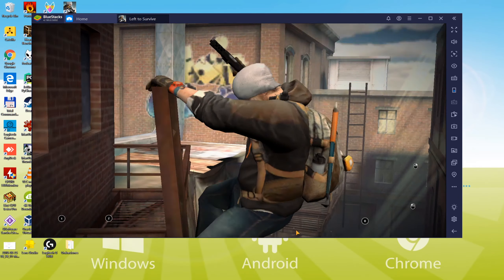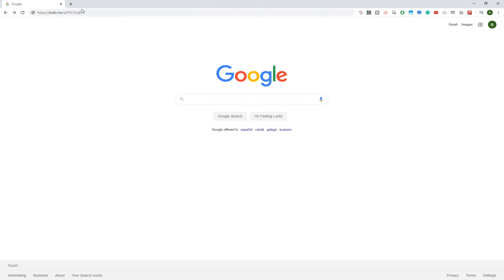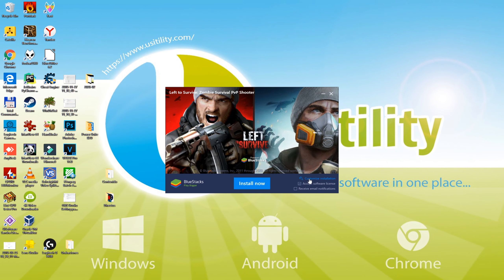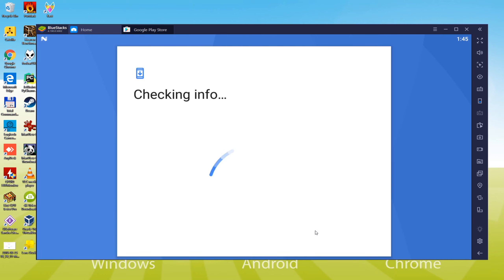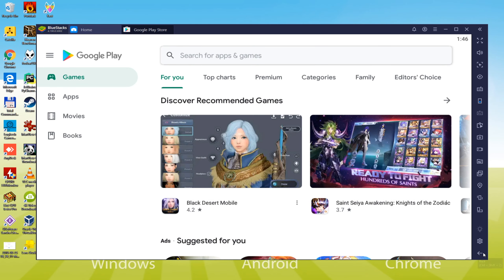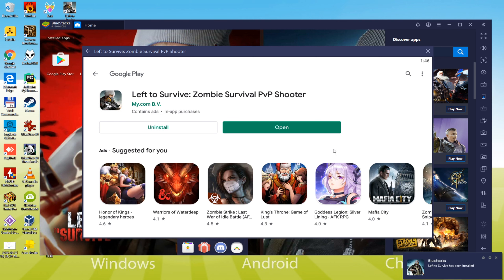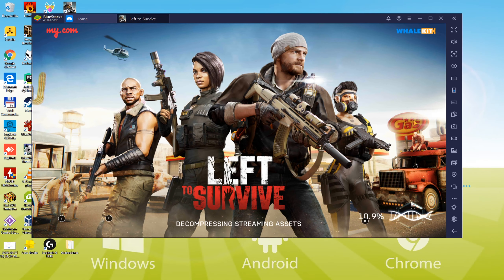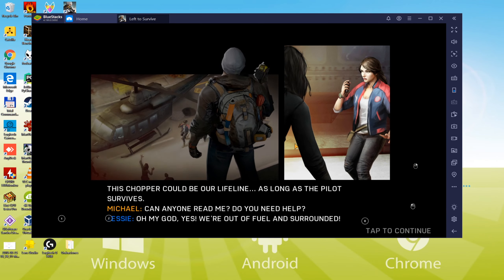🎮 How to PLAY [ Left to Survive ] on PC Usitility1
How to play Left to Survive on PC Download free

0:26 Go to BlueStacks website
0:54 Download Left to Survive on your Windows PC
1:01 Launch the installer of Left to Survive
1:16 Customize installation and change the install directory
1:27 Install Left to Survive on your PC
1:52 Sign in on Google Play
2:06 Accept Google Terms of Service
2:22 Create a backup on Google Drive of your emulated device
2:33 Go to the BlueStacks desktop
2:39 How to launch BlueStacks from the Windows desktop
2:49 Install Left to Survive on the BlueStacks emulator
3:21 How to launch Left to Survive from Windows desktop
3:31 Launch Left to Survive directly from BlueStacks
3:35 Customize BlueStacks keyboard options
3:46 How to maximize the emulator screen
3:57 How to play at fullscreen
4:20 How to change the game and emulator language

Here are the instructions:

2) Click on Download Left to Survive on PC
3) Run the installer downloaded
4) Accept the Windows permissions to run the installer
5) Click on "Install Now".
6) Login to Google Play
7) If the game installation does not launch automatically, click on the Left to Survive icon on the BlueStacks desktop
8) Click the "Skip" button in the "Complete Account Setup" window
9) Click on the "Install" button
10) Click on "Open" and enjoy the Left to Survive on your PC

Pick up a gun, put some guts in it, and survive in the ultimate action shooter, Left to Survive.

Danger lurks in every place. Fight zombies with handheld rifles, grenades, shotguns, and everything else to stay alive and establish a safe zone and save the survivors. You must build an encampment and prepare for the enemy's attack. Get a helicopter and destroy the enemy base to get the resources. Battle against other players in solo or team multiplayer tournaments.

Takedown the zombie hordes.
Save the wandering survivors and cleanse zombie-infested areas with high-powered weapons

Helicopters destroy the base.
Get a helicopter and rain a relentless hail of bullets on the enemy's base to take their resources!

Tension-filled PvP
Zombies are dangerous? Test your survival skills solo or in a 2v2 match against a live player

Zombie Boss Challenge!
Protect yourself from zombies who jump, wear police armor, and detonate poison gas!

If you want to download Left to Survive on PC it's very easy. Click on the above link, and follow the video instructions. BlueStacks, the Android emulator, will be installed on your PC so you can play easily on your Computer.

Left to Survive is a mobile game, but you can download and play it on PC in a few minutes.